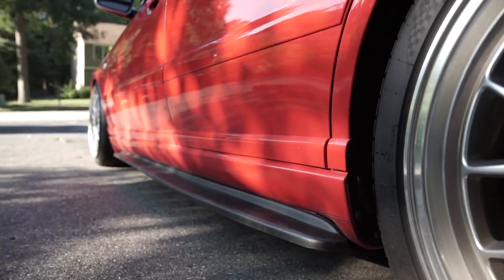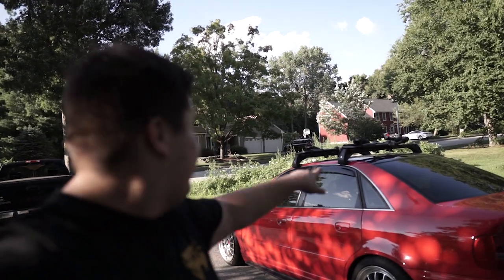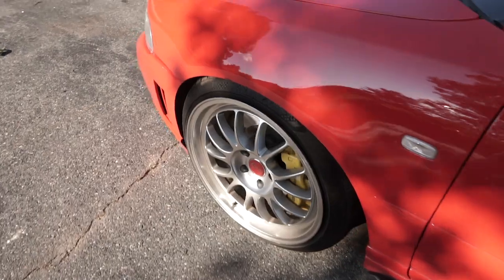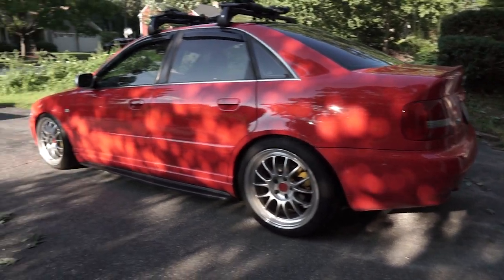AUDI B5 S4 I WAITED 1 YEAR FOR THIS CAR PART (WORTH THE WAIT) AND HOME RENOVATIONS??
Please let me know if you think I should color match the diffuser or if i should just leave it black.

Also, let me know if you guys would be interested in seeing home renovation videos.

Thanks!